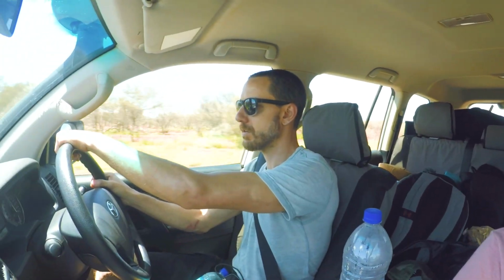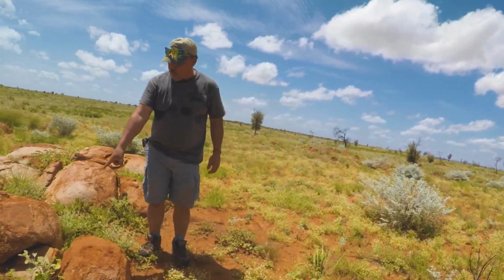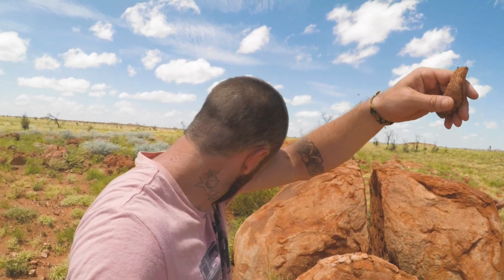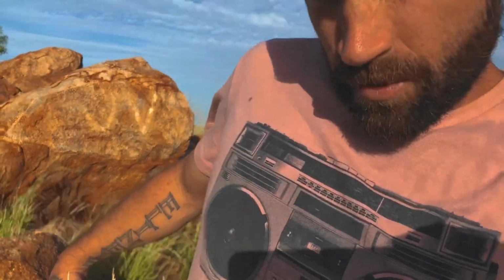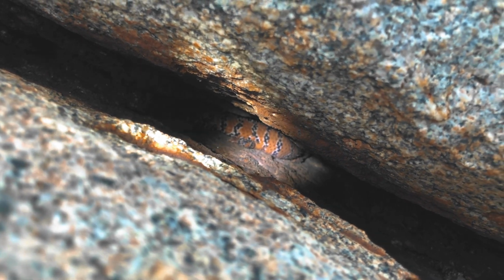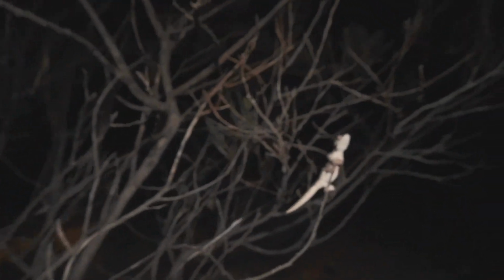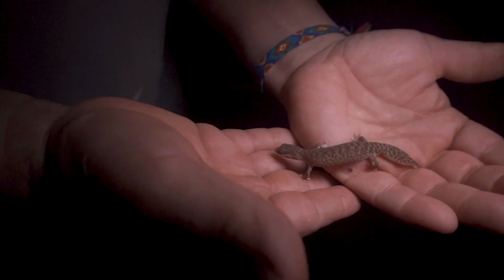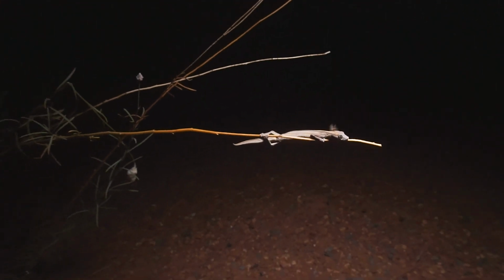Lizards! Do you like Egernia? Strophurus? Diplodactylus? Herping Western Australia!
We continue to push north and go after another target species, Egernia epsisolus. Herping Western Australia is nothing short of amazing so far. After that, its time for geckos! Some of the coolest geckos live in the northern Pilbara...Strophurus, Diplodactylus, Lucasium...and we're after em!
This region of Western Australia boarders the Indian Ocean to the north and a vast desert to the south, so herping can be very interesting here! Come herp with us!